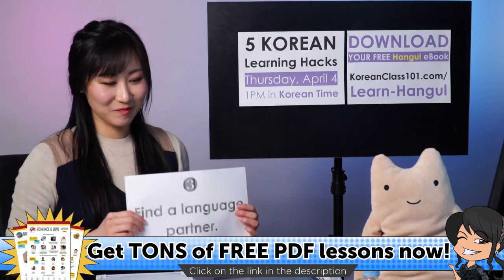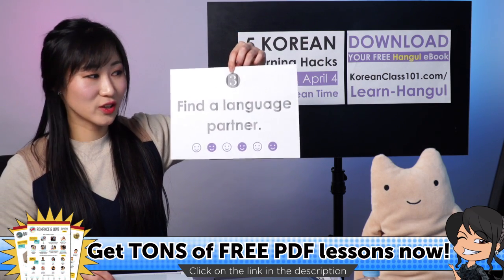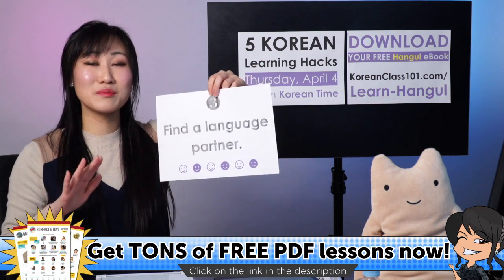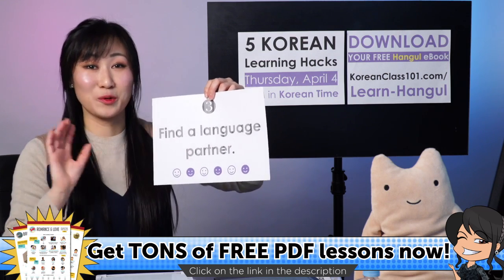How To Learn Faster - 5 Tips to Improve Your Korean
Download Your FREE Korean Hangul eBook today and master the Korean alphabet in no time!

You are a beginner in Korean and want to get started with the Korean language? This is the perfect place for you! In this lesson, we will give you 5 tips to improve your Korean! You'll learn all the phrases you need to know to express yourself like a native speaker. We will give you the best learning tips to get on your way to Korean fluency